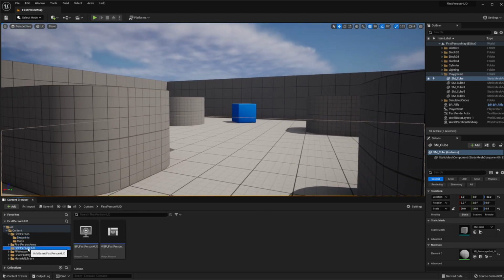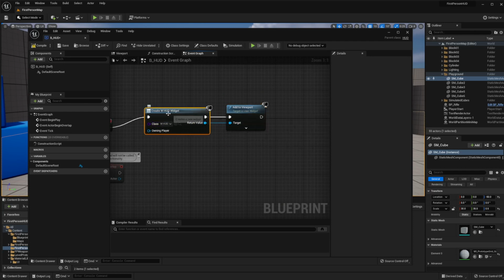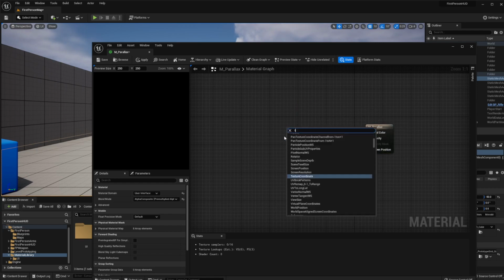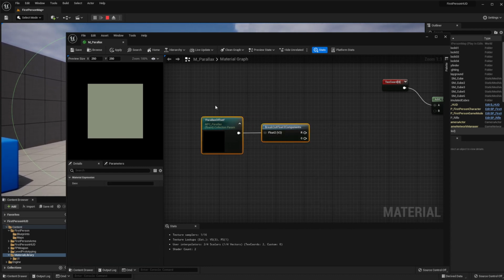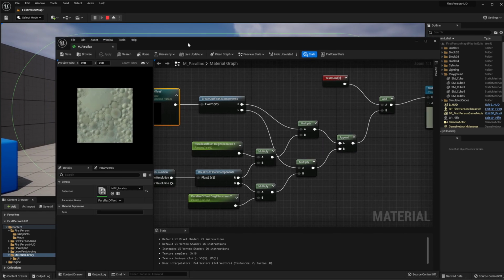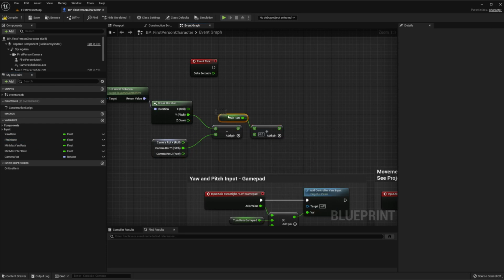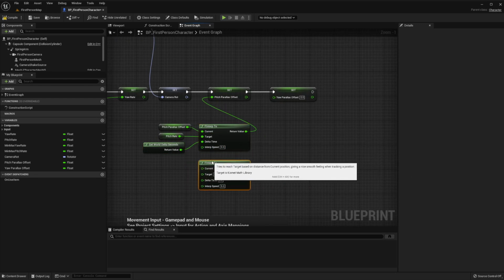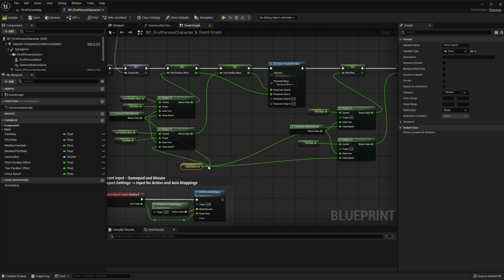Creating a Dynamic Parallax Effect for your HUD in Unreal Engine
In this tutorial, we will be showing you how to create a dynamic parallax effect for your Heads-Up Display (HUD) in Unreal Engine. Original effect inspiration is done by Uriah please follow him:
Parallax effects can add depth and realism to your game's HUD, making it more engaging and immersive for players. We will start by setting up a material and blueprint for the HUD and its elements, including the logic for the parallax effect. Next, we will demonstrate how to implement the parallax effect and adjust the settings for the desired level of realism. Join us as we take you through the process step-by-step.

You can use the links to the chapters bellow:

00:05 Uriah example and effect explanation
00:44 Example scene
01:50 Final setup breakdown
04:00 Create the UI Widget
08:02 Creating the Material Parameter Collection
08:32 Creating the UI Material Effect
17:03 Character Blueprint Event Tick